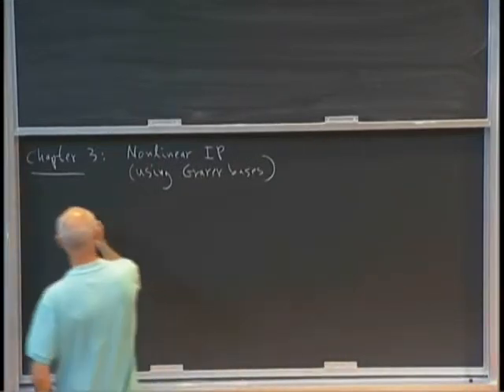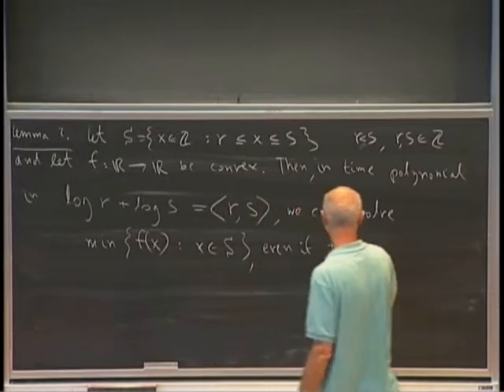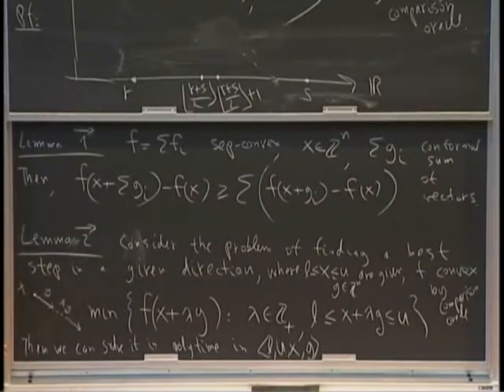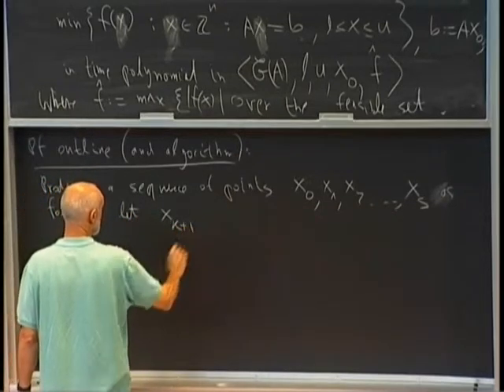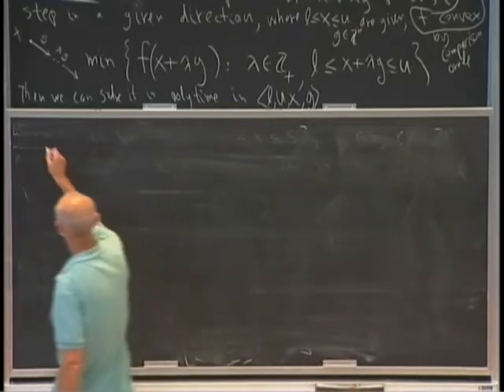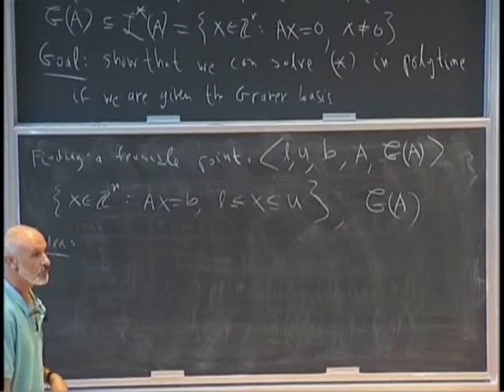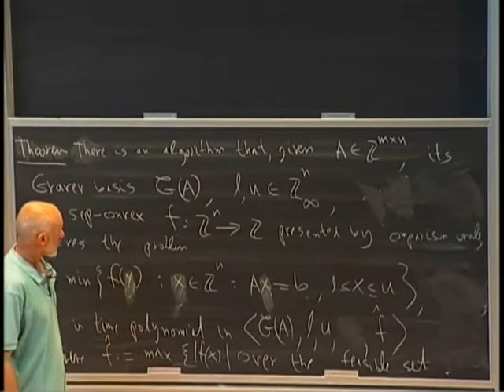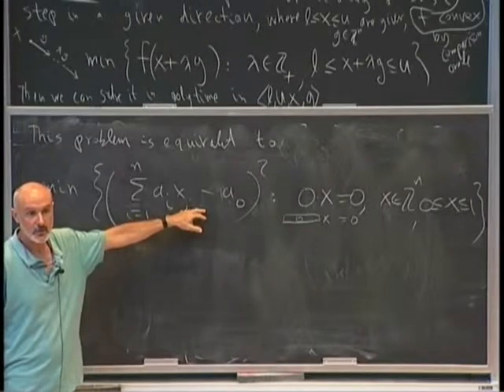Discrete Optimization, Shmuel Onn, MSRI Berkeley, Lecture 3 of 7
Integer Programming in Polynomial Time via Graver Bases, part 2